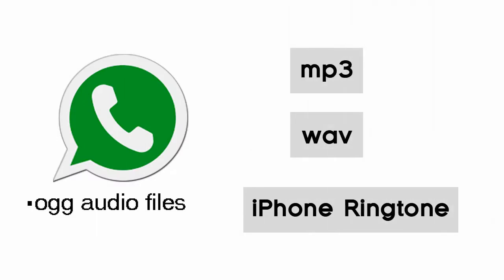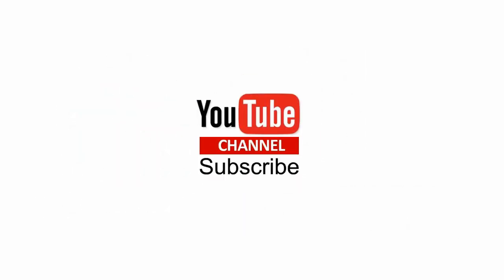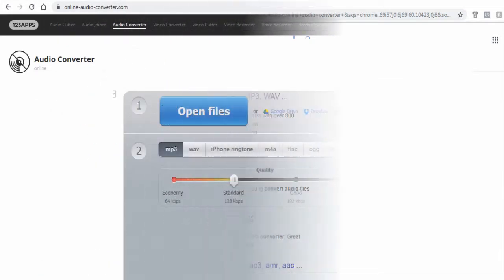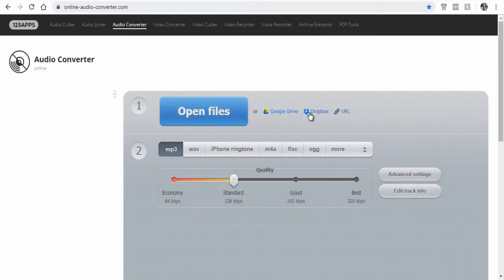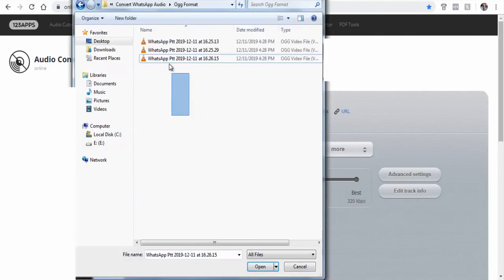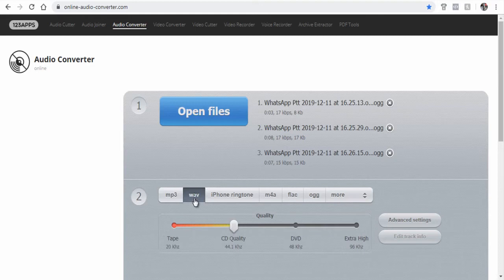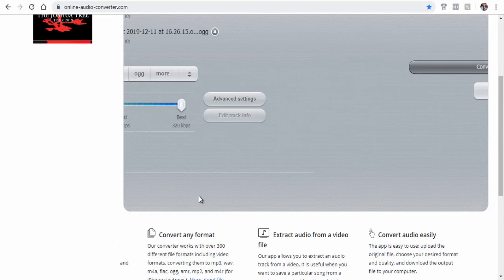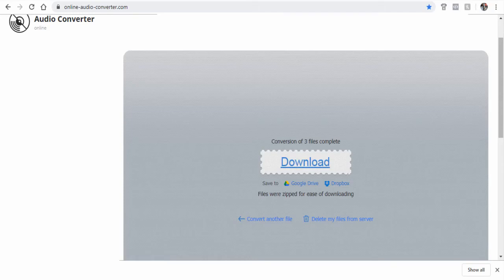Convert WhatsApp Audio Ogg into Mp3 Wav iTunes format